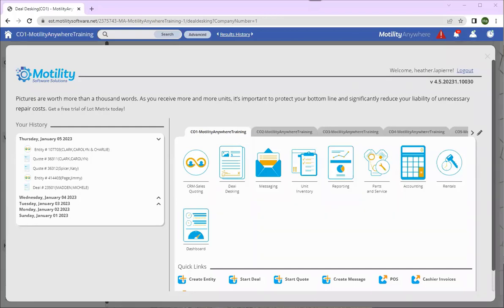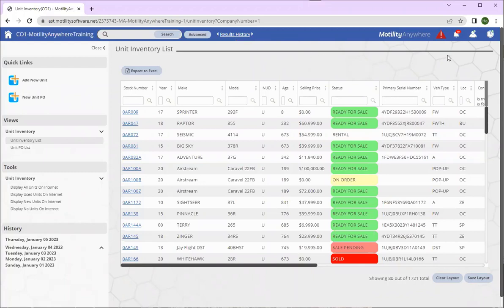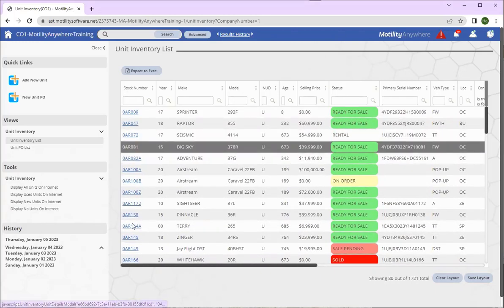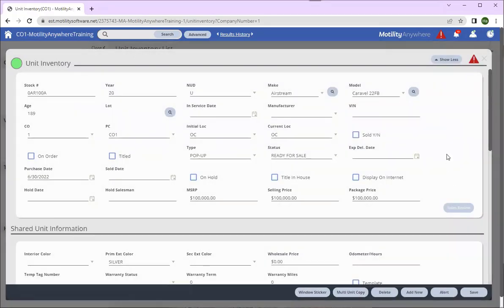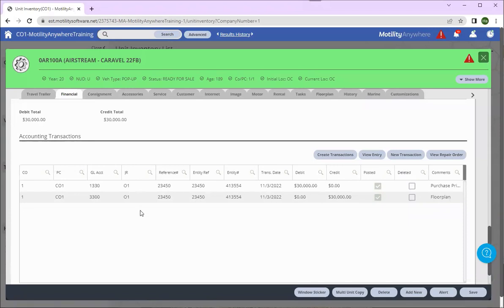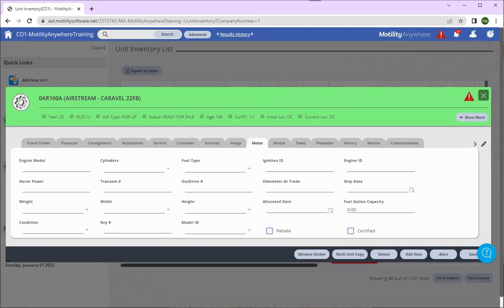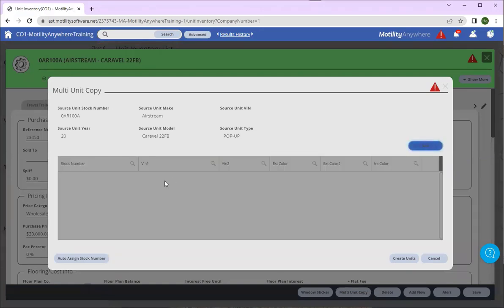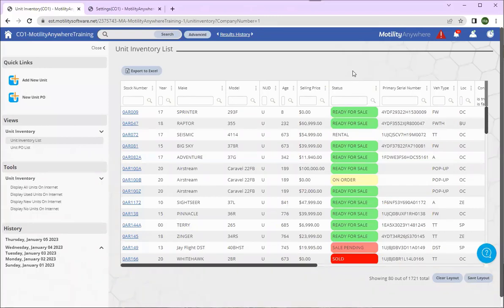MotilityAnywhere Migration - Unit Inventory Full Webinar